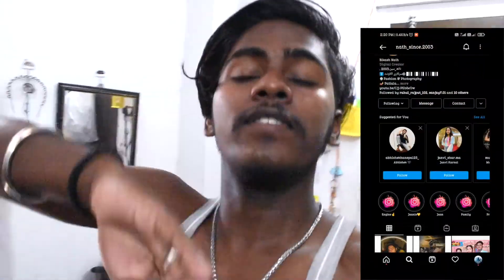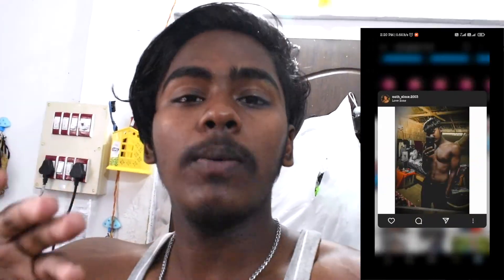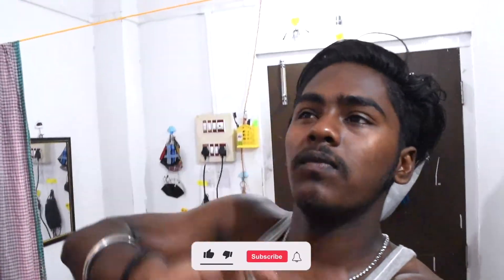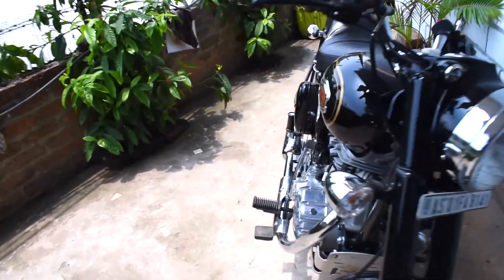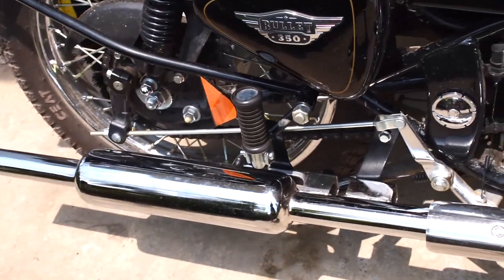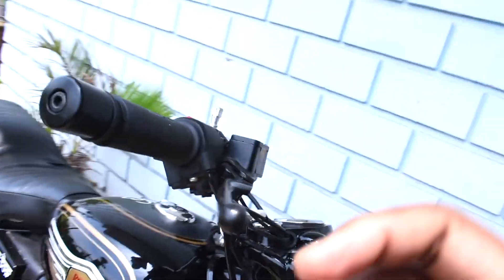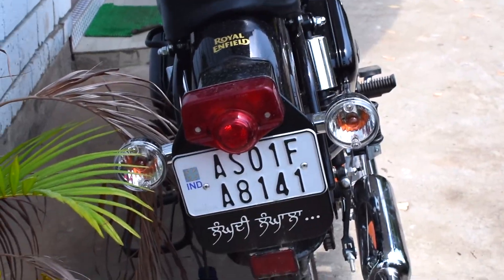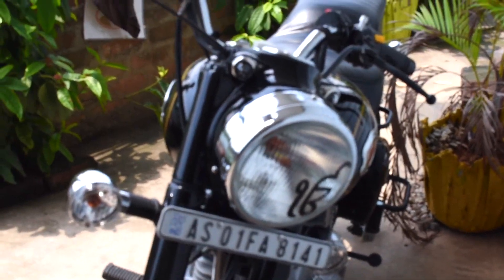Aage aane wale hain kuch vlogs. 🙂 Bikash Nath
This channel  is about lifestyle  vlogs/videos. and
I am  Bikash Nath
Your host.
Some personal information about me are as follows
Currently studying BCA{CTIS} from Assam Downtown UNiversity Guwahati
Son of an ex-service men, House maker
Working on youtube to make my carrer in social media influencer
Business collaboration details are as follows

Having
Royal Enfield Bullet 350
 Standard modified punjabi style
Living in Assam

nath_since.2003
Gadets i use

-Action Camera
SSJCAM S6Legend

8gb ram
256 gb ssd
-Lenovo G80
4gb Ram
1 tb hdd

Camera
Nikon d5600
50 mm
18-55 mm
70-300 mm lens

8gb ram
128gb storage
-Ring light
 Digitek 36 watt
h☺️tps://amzn.to/3GTL5ky
-Tripod
Digitek  DTR 550LT
-speaker
Boat stone 1500
Clarion
jm 9008